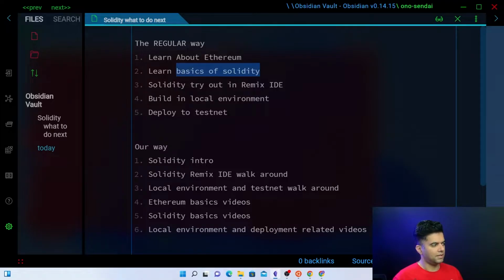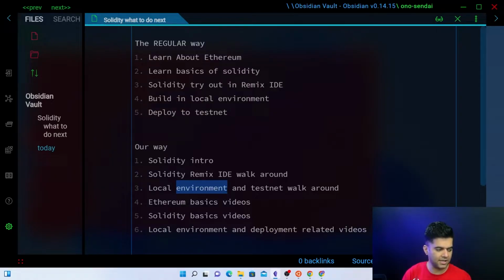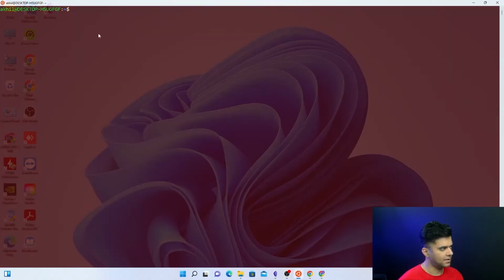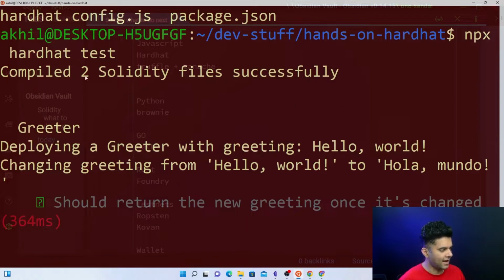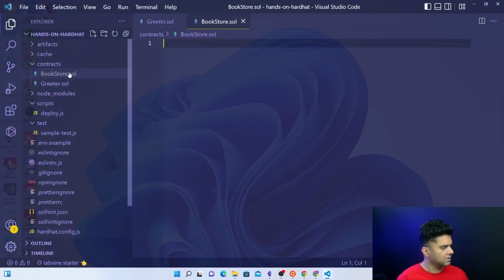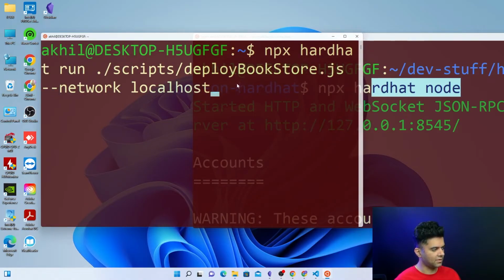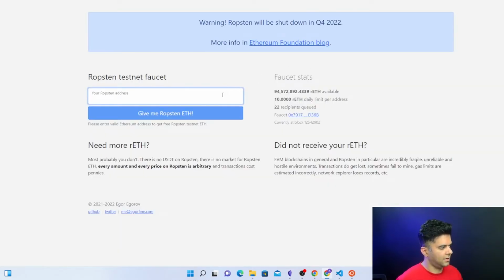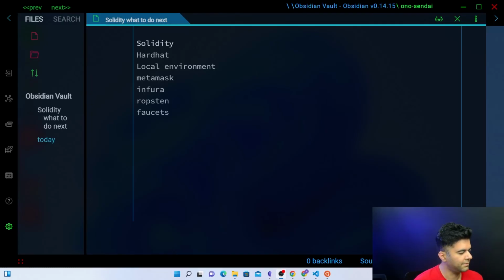Solidity Basics - Part 3 - Hardhat, Infura, Ropsten, Faucet Walk Around